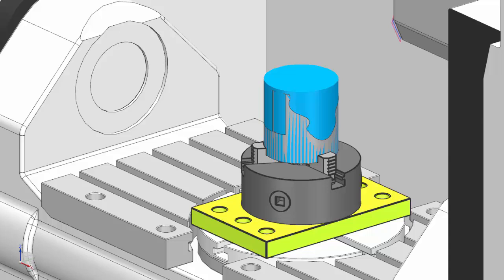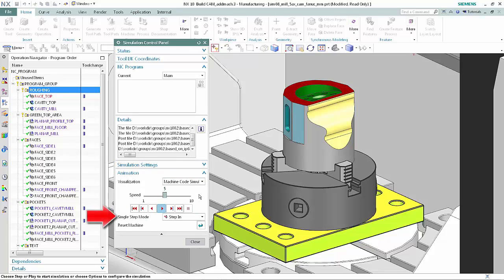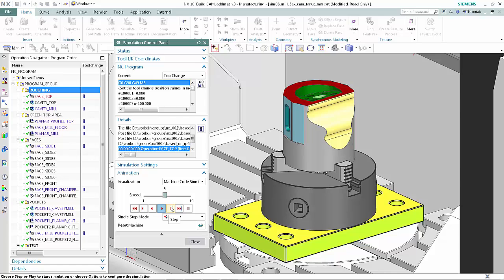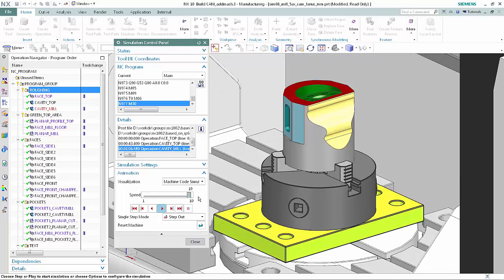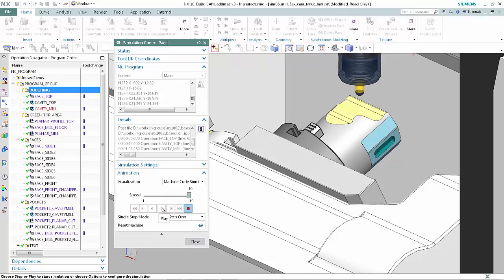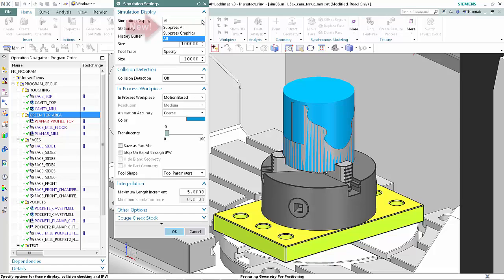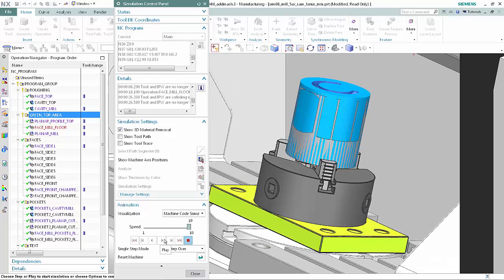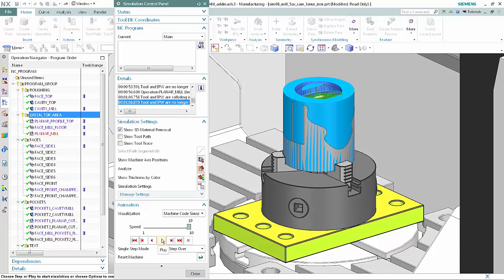NX CAM 10 0 2 - ISV Enhancements